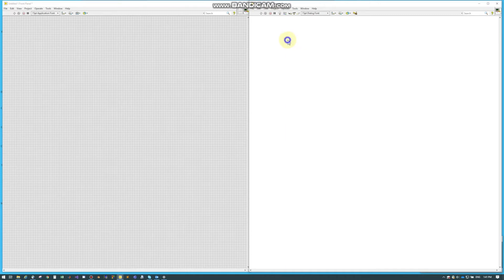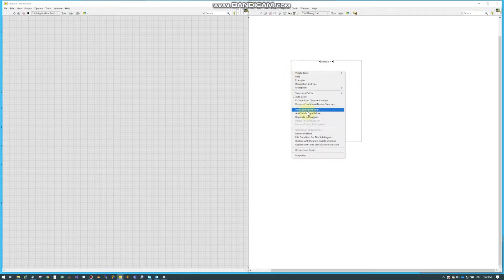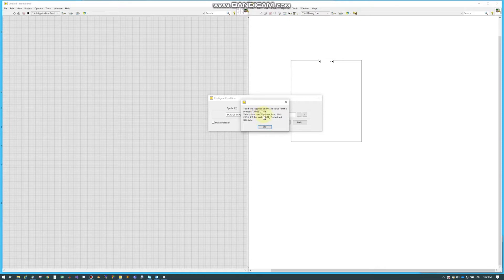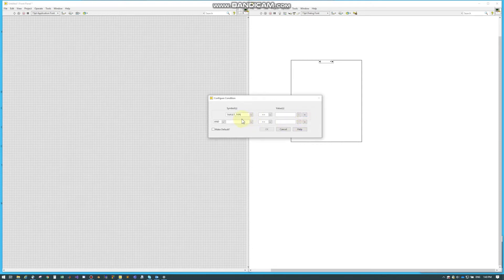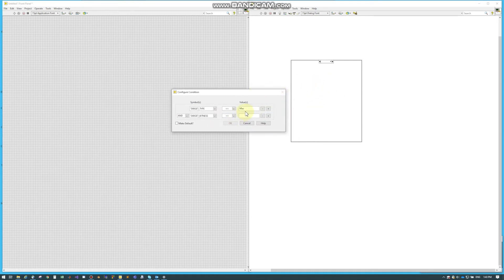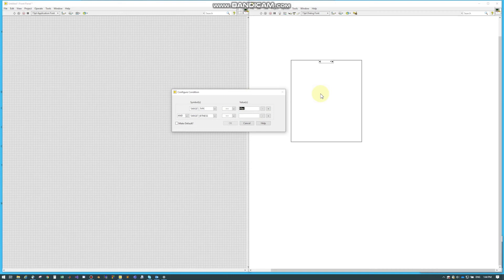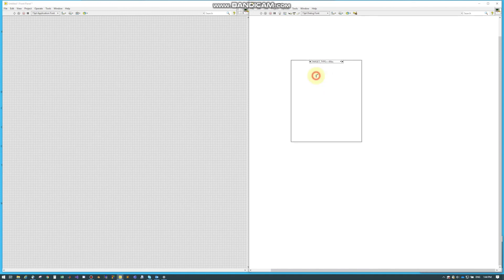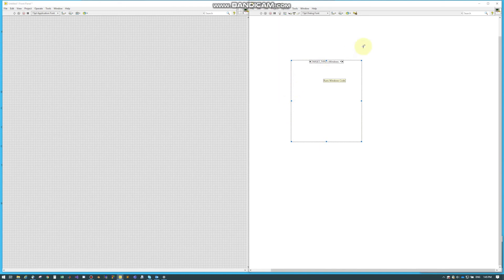LabVIEW Conditional Disable Structure - Basics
This video covers the basics of a Conditional Disable Structure in LabVIEW. I plan to continue making videos of all LabVIEW topics. The videos will stay short and get right to the point!